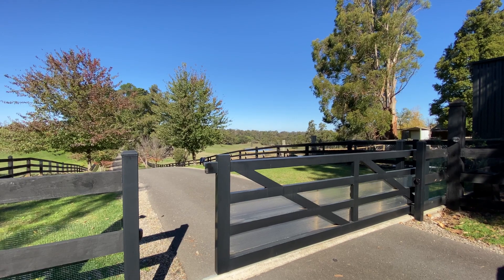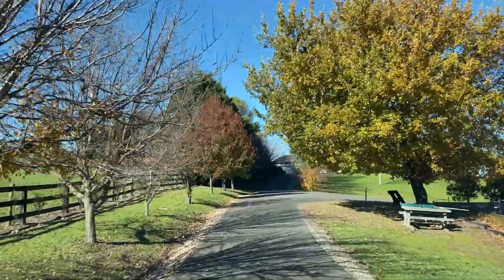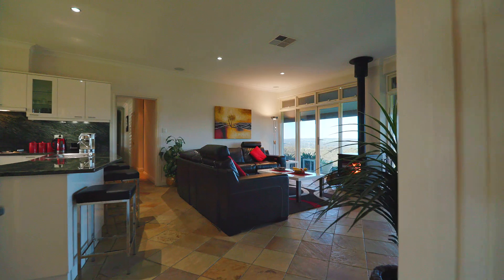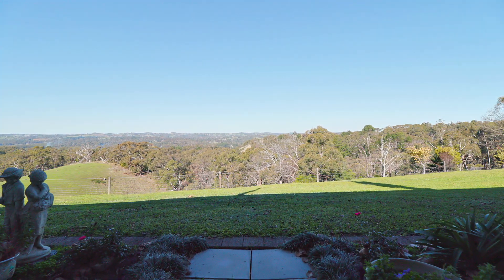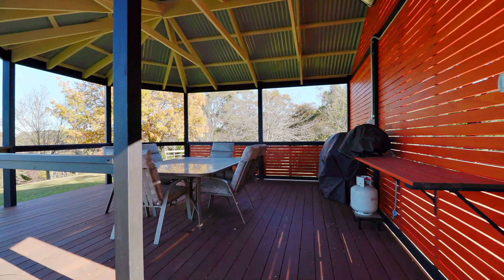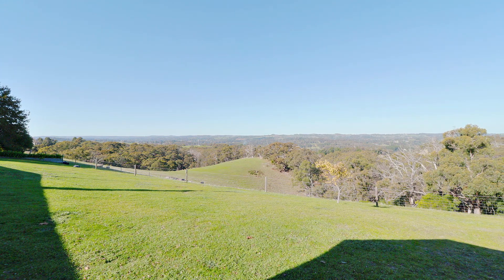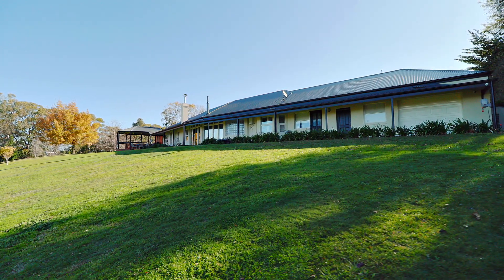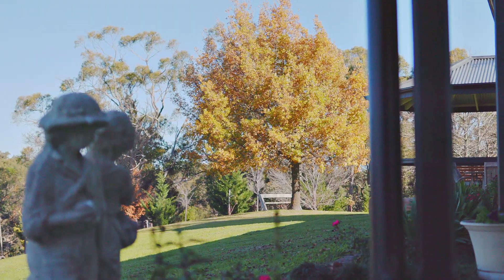Real Estate SA - 42 Waters Road, Mount George with Tamara Gertig